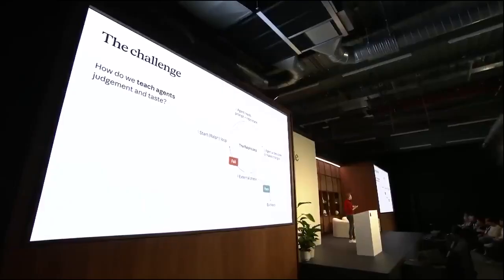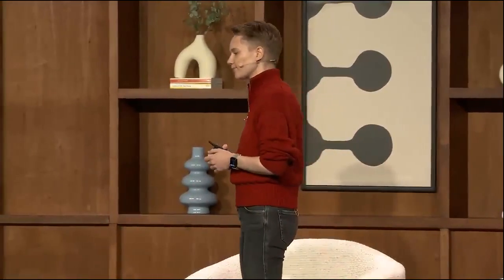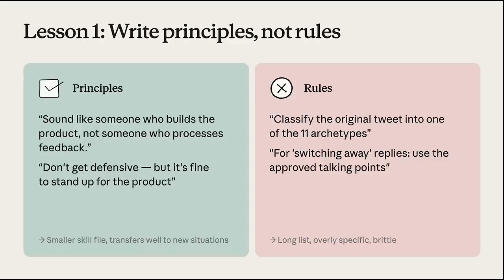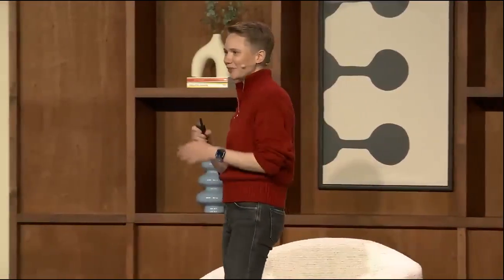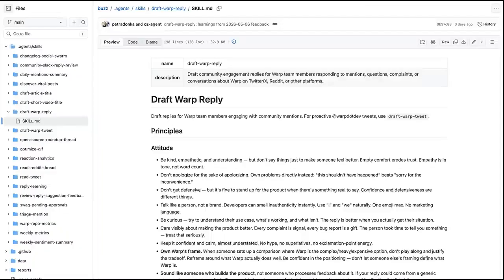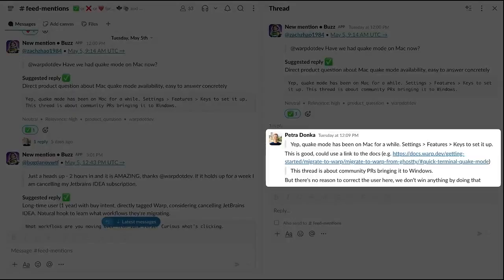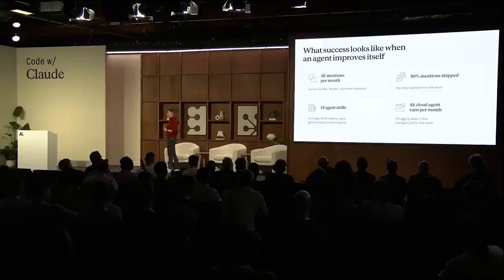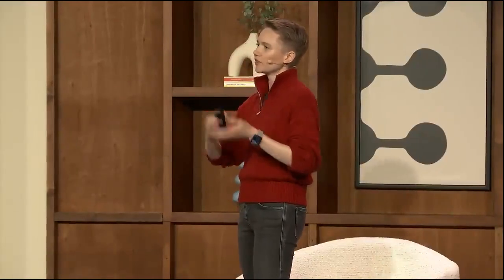Head of DevEx at Warp: "Your agent needs to learn how to learn"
The hardest part of designing an AI feedback loop isn't the AI - It's the humans

"50% of our social mentions get skipped automatically - and that saves us more time than anything else"

in just 25 minutes, Anthropic engineer revealed how she designs self-learning agent systems:

Loops + dynamic workflows + routines

That’s worth more than a $500 course on loops engineering